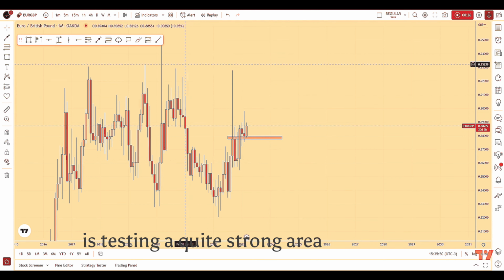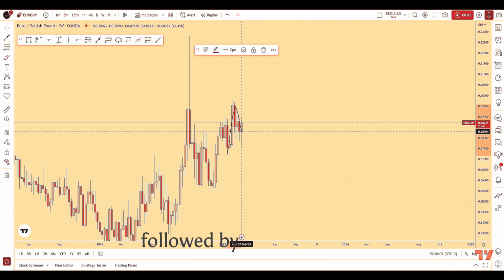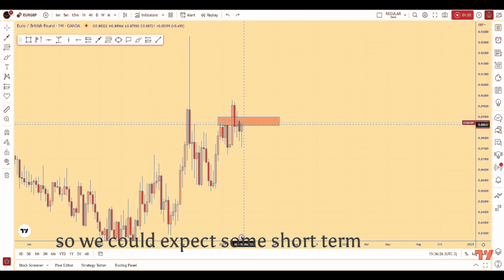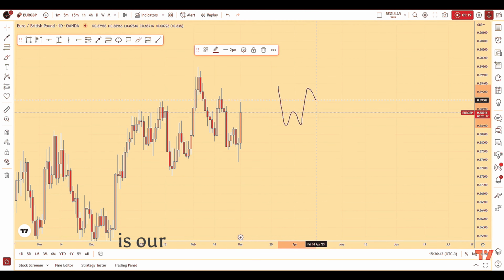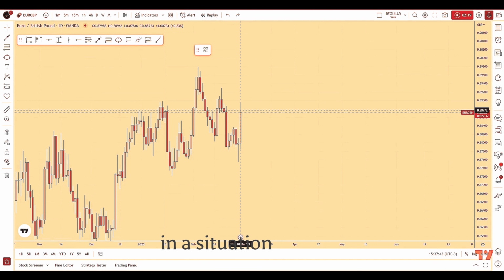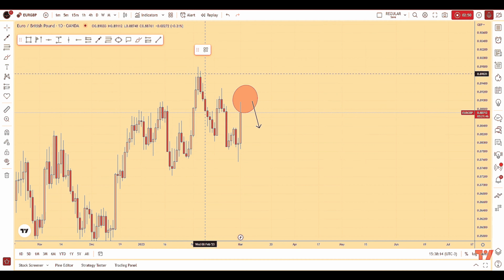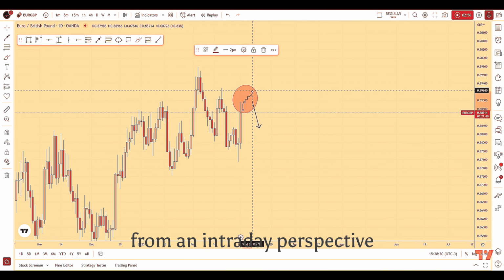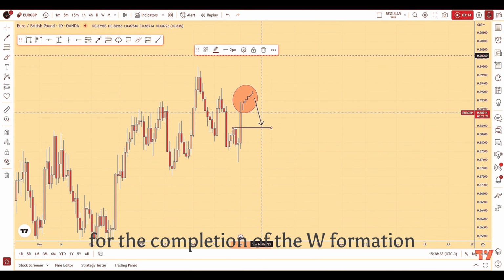EUR/GBP Multi-Timeframe & Order Flow Analysis